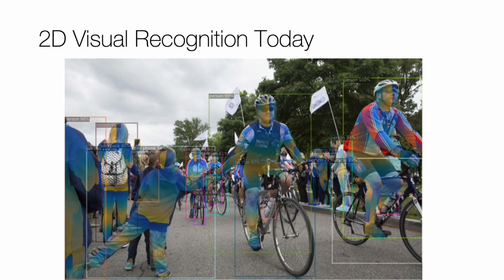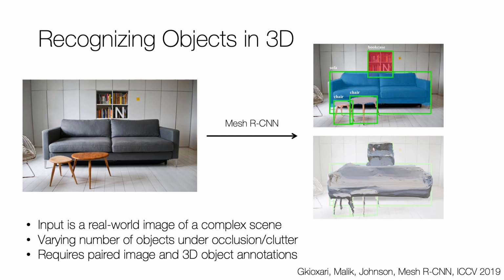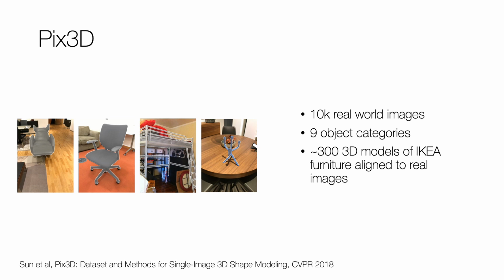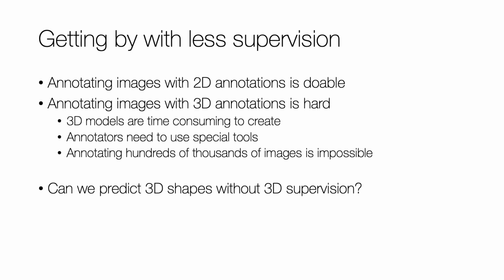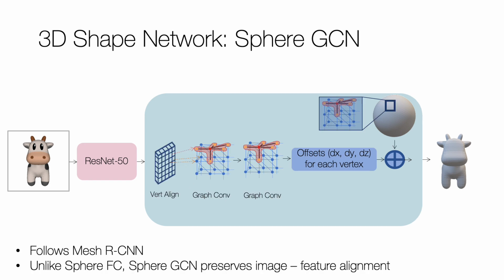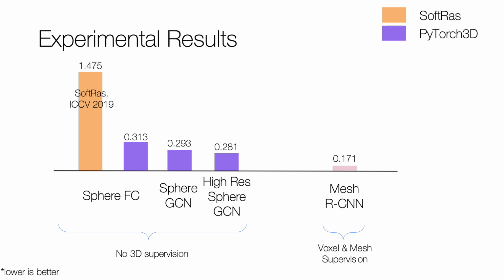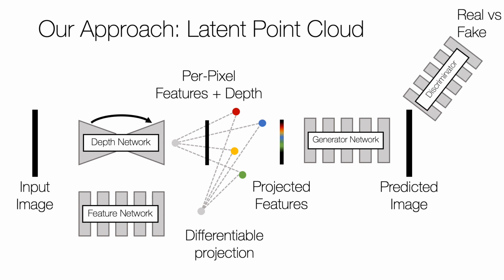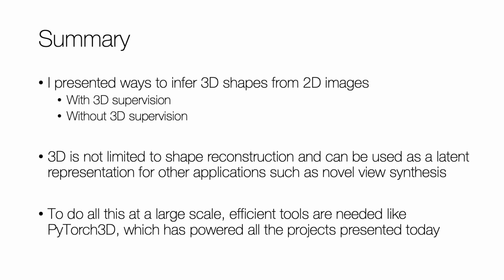Understanding Objects and Scenes in 3D